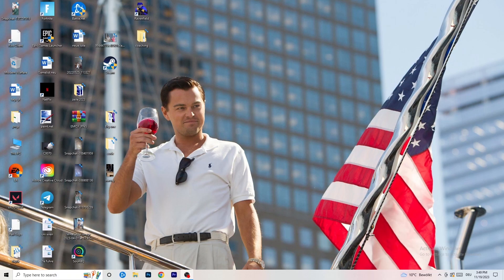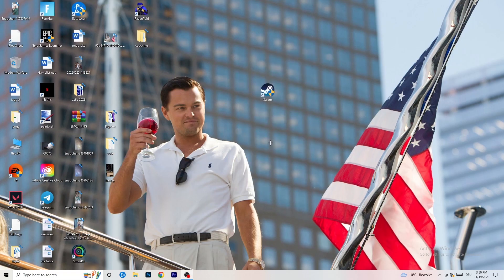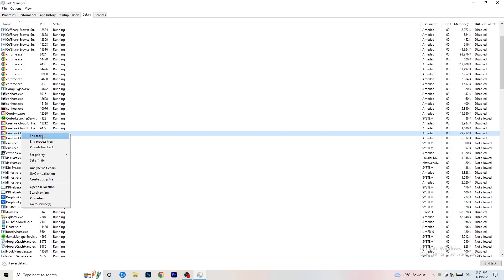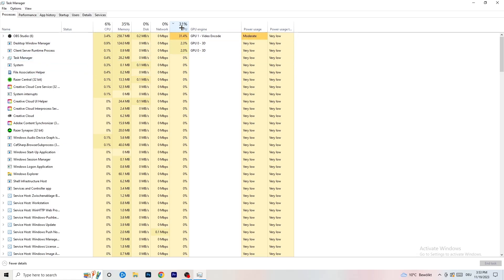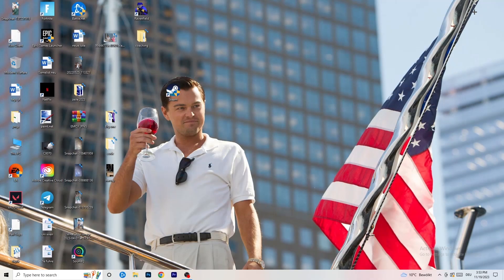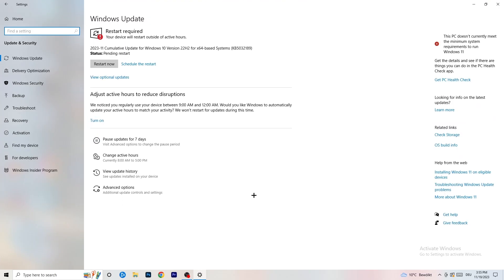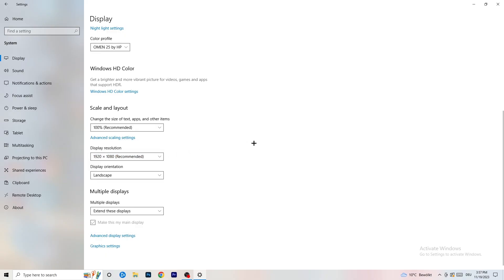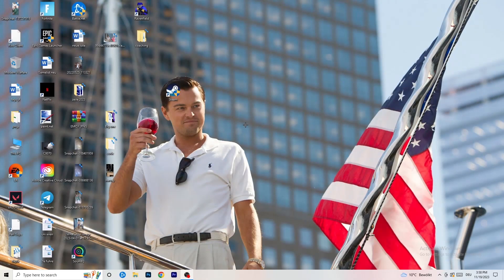Alan Wake - How to Fix Alan Wake Not Launching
How to fix Alan Wake not launching on pc,
How to fix Alan Wake not opening on pc,